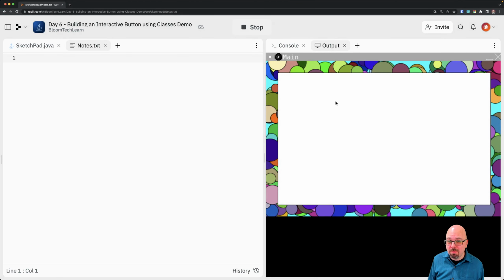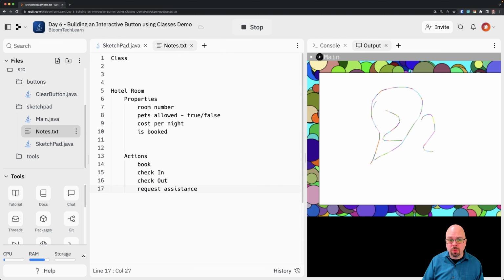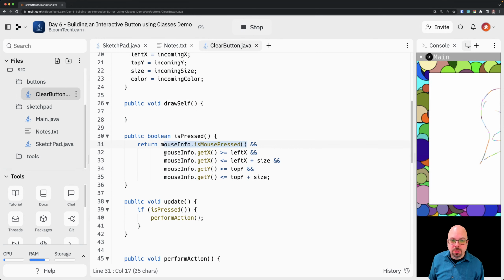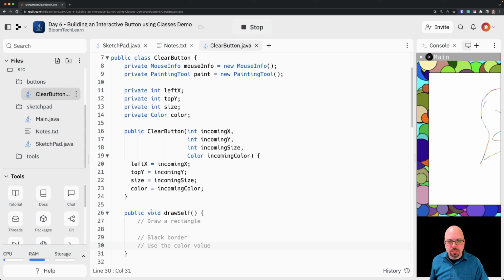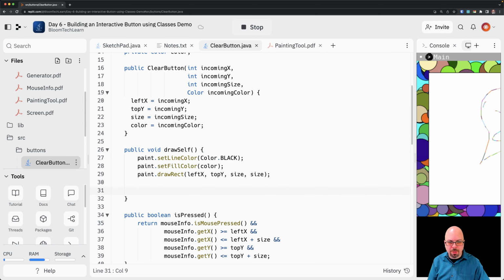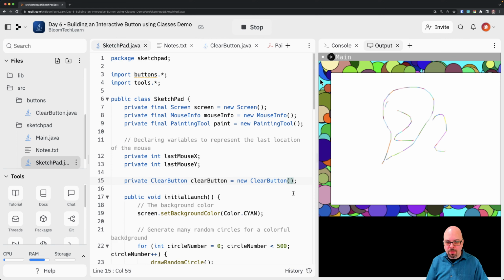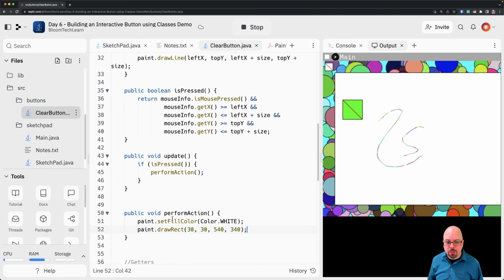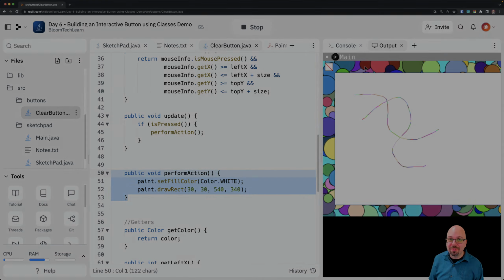Day 6 - Building an Interactive Button using Classes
Introduction
So far, our application performs the task it is meant to do, that is, drawing lines. Our next step is to make this program even more interactive for the user. A good place to start is to create clickable buttons that perform an action when pressed.

In this lesson, we will look at a button class and learn to create a button object which can be pressed to clear the page.

Key Concepts
- Classes
- Objects
- Class type variables

Lesson Objective
You will begin to see Java as an Object Oriented programming language. You will learn that a class is a data type which we can create. Once created, we can use a class to build complex variables called objects which will then have data they store about themselves and actions they can perform.